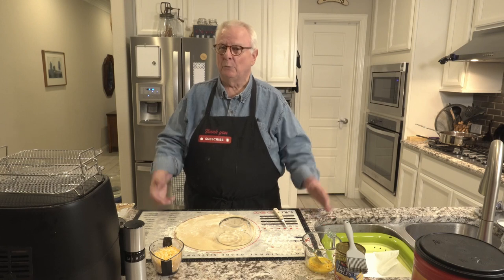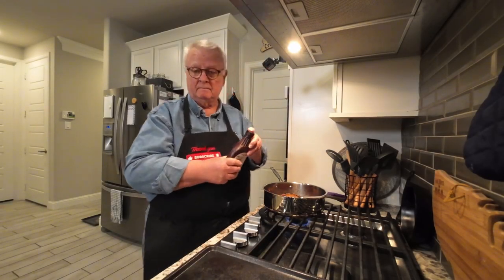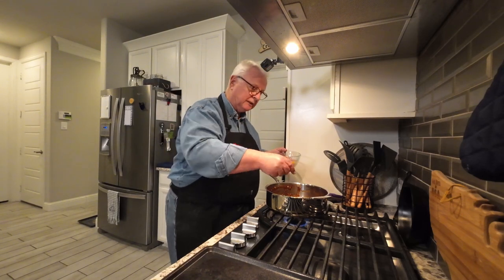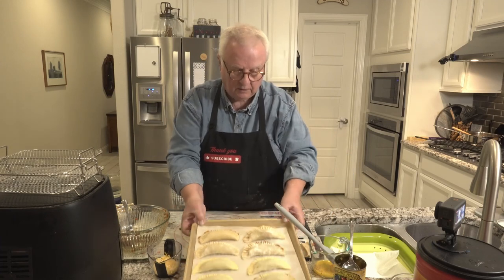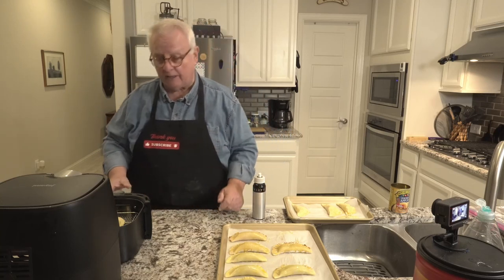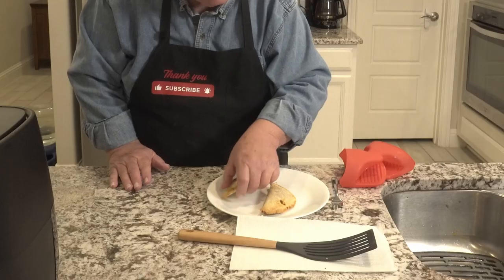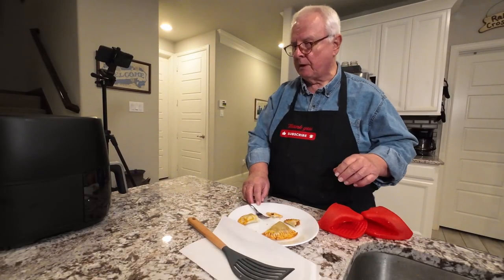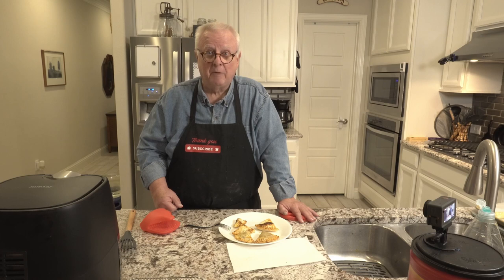Craving Air Fryer Empanadas? Here's a Quick and Easy Recipe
Air Fryer Sloppy Joe Empanadas offer a delightful fusion of flavors, blending the nostalgic appeal of classic sloppy joes with the convenience and crispiness of air-fried pastry. To create this savory treat, a seasoned ground beef mixture,  blended with sloppy joe mix, brown sugar, chocolate syrup, and tater tots, is encased in empanada dough. The empanadas are then air-fried to golden perfection, resulting in a satisfyingly crispy exterior that complements the hearty, flavorful filling. This innovative twist on traditional empanadas provides a handheld, mess-free way to enjoy the beloved sloppy joe experience. The air fryer not only ensures a quick and efficient cooking process but also imparts a satisfying crunch without the need for excessive oil. With their portability and delectable taste, these air fryer sloppy joe empanadas make for a crowd-pleasing appetizer, snack, or even a main course that effortlessly marries comfort and convenience.

                    You're All I Need by Collin Lim

joyami Air Fryer
Meater wireless thermometer